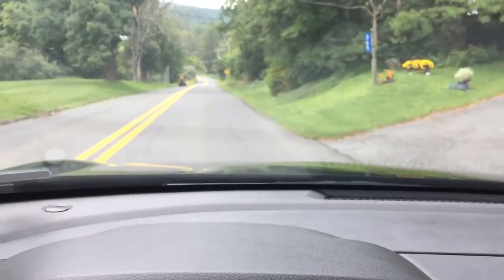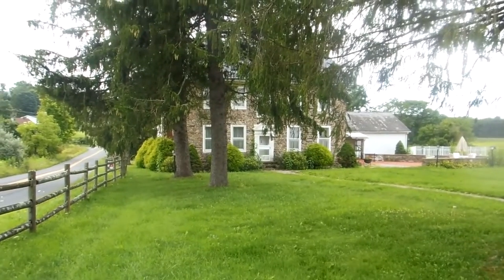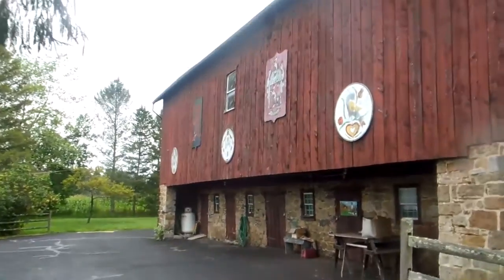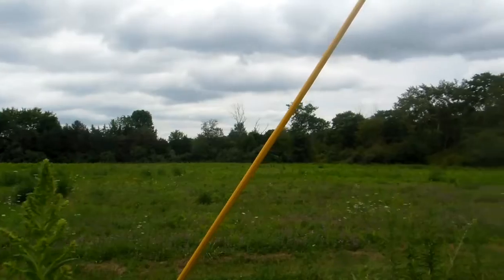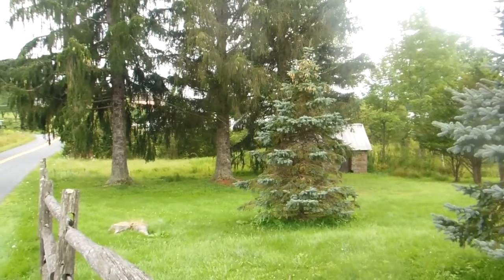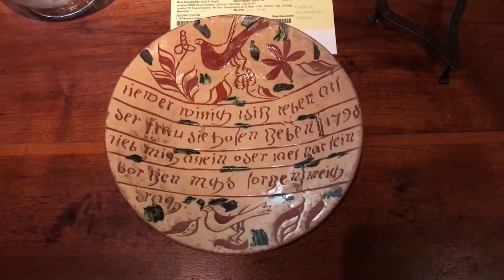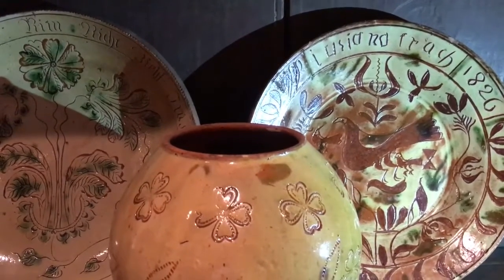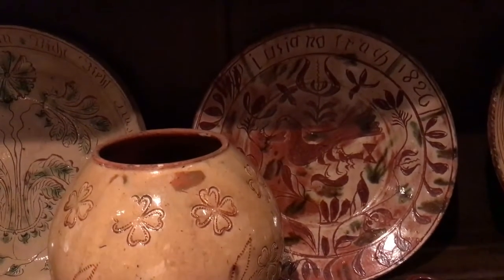Trach Home 1795 Stroudsburg PA. Combined Videos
Driving down to the Trach Family Home.
Built in 1790's Trach was 2X Great Grandfather to Ruth Shoemaker.
Barn is from 1789.  His daughter, Hannah, would marry Jacob Shoemaker, who's house still stands as well near Delaware Water Gap National Recreation Area. The door on the side was for moving coffins in and out of the house at street level.  The house served as an inn at one time and the door could have been used for the transfer of luggage.